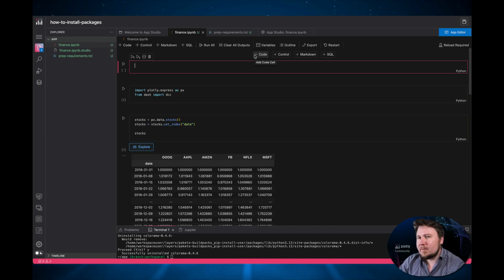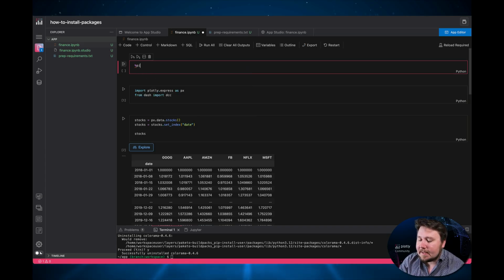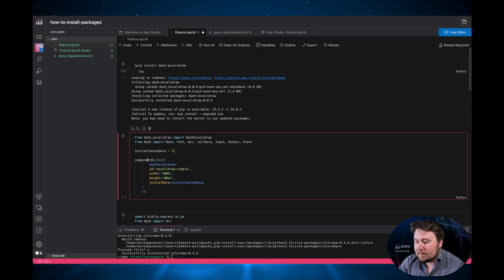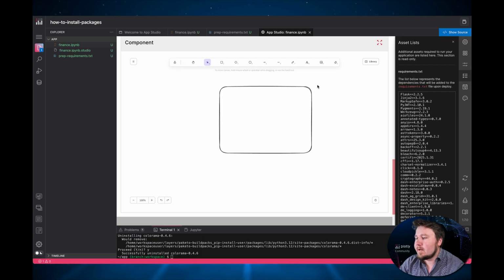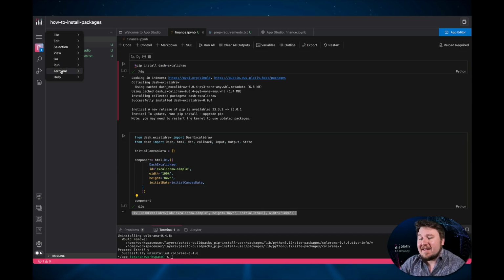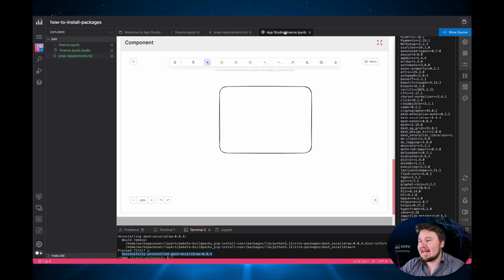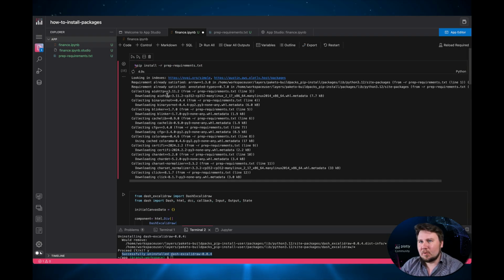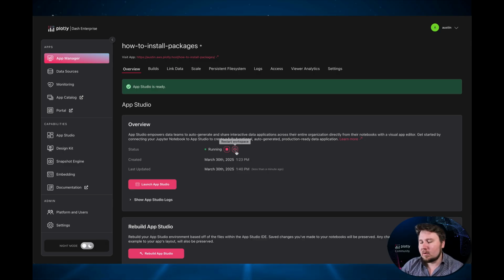Install packages in Dash Enterprise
In this latest Dash Enterprise tutorial, we show you how to install and manage Python packages seamlessly, boosting your app’s functionality without the hassle.

- Use magic commands for clean, environment-friendly installs
- Easily integrate Dash components like Dash-ExcalDraw for enhanced interactivity
- Streamline your workflow with a requirements.txt for batch installations